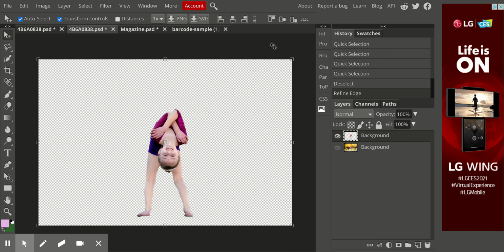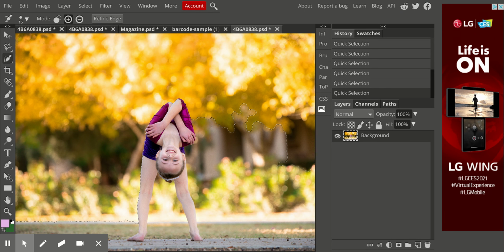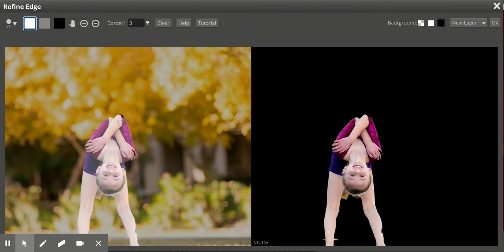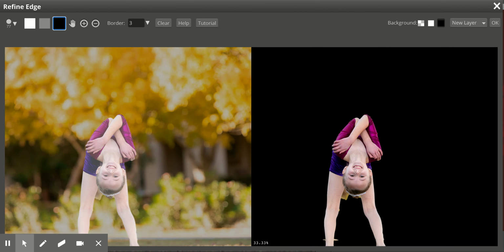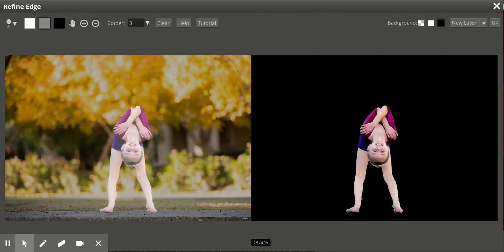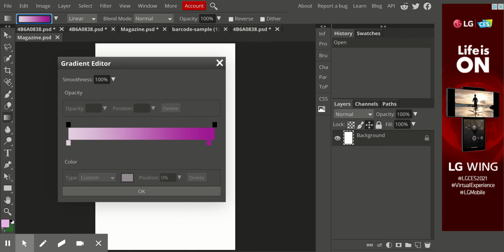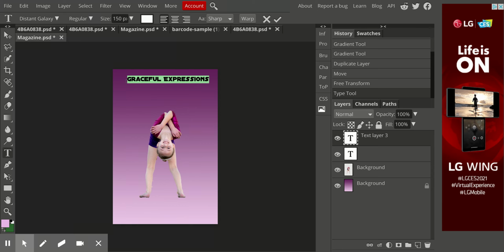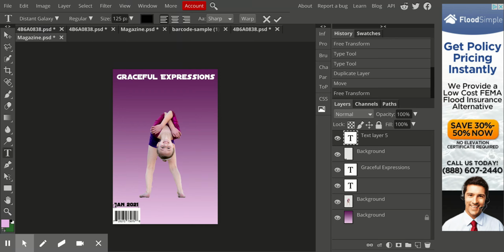Photopea | Image selection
You will learn how to select your subject and how to begin a magazine cover.